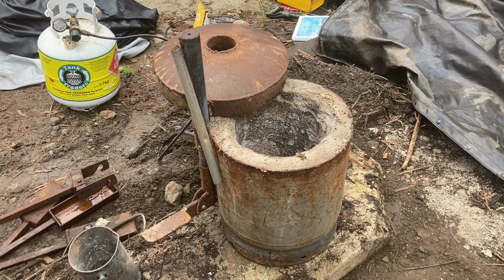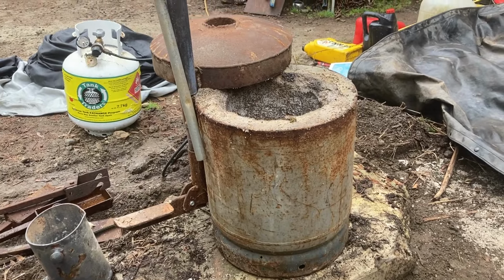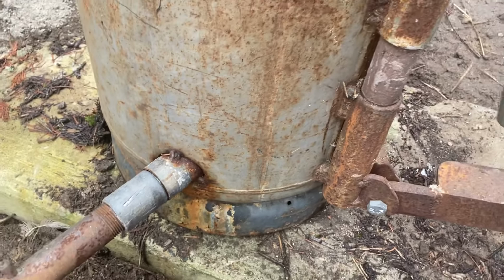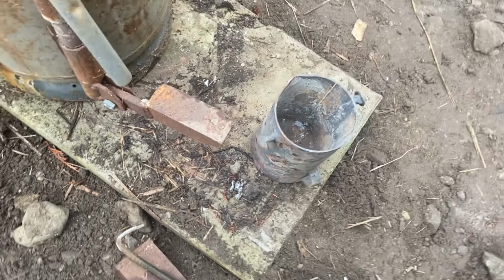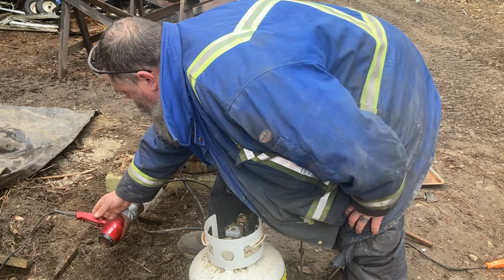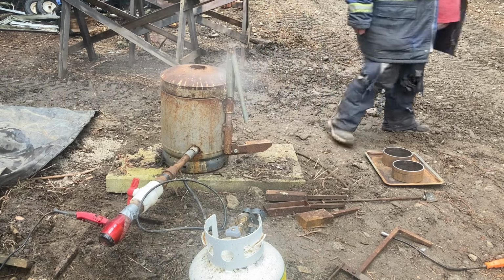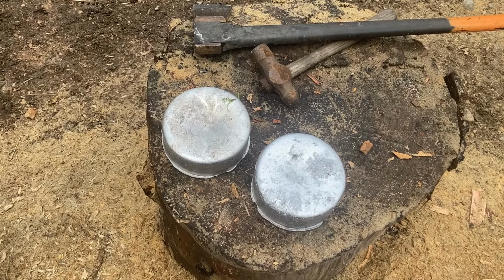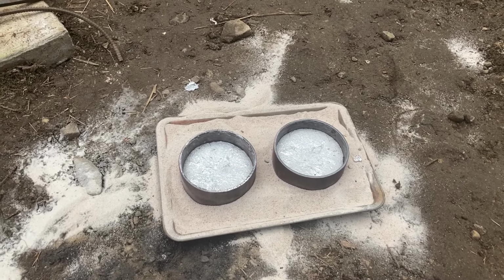Homemade foundry and pouring shiny pancakes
The working of my homemade foundry and tools. Making aluminum pancakes to turn into wheel spacers or pulleys for project EORW.